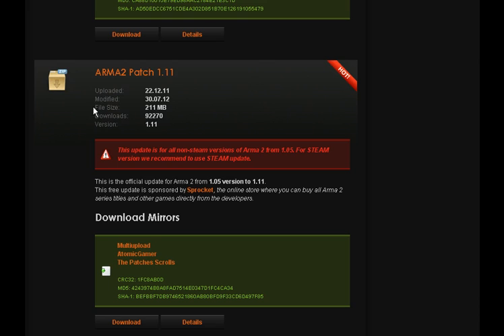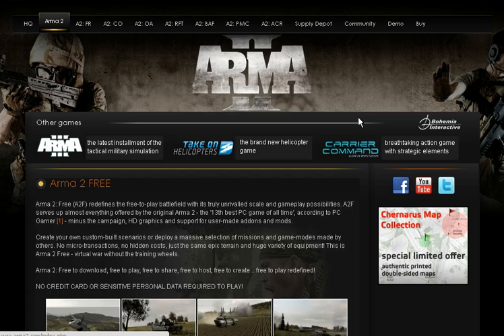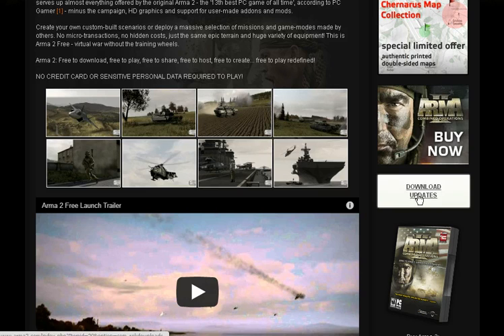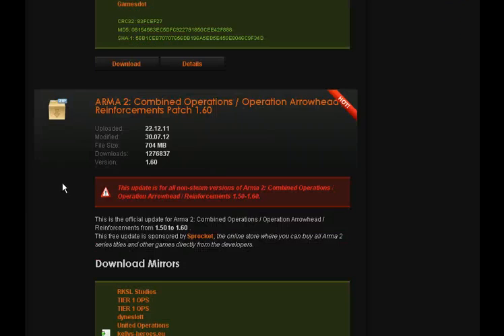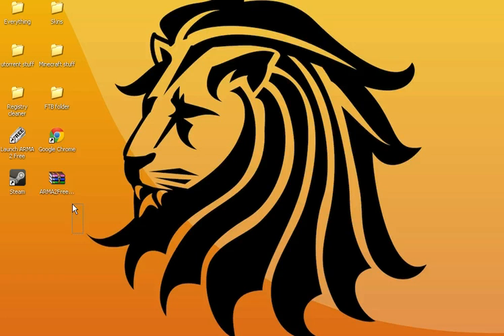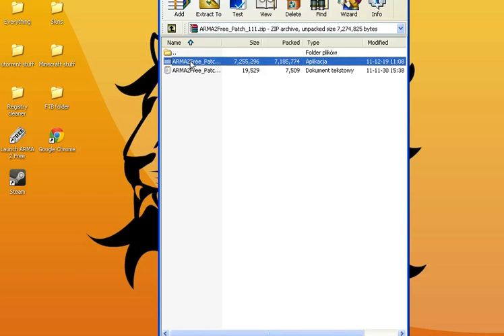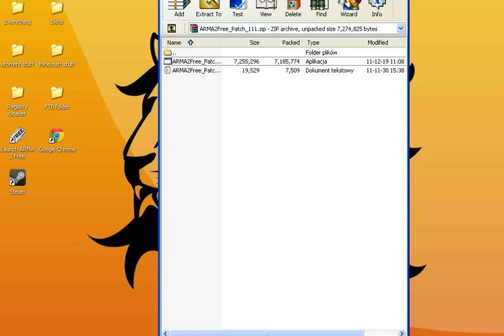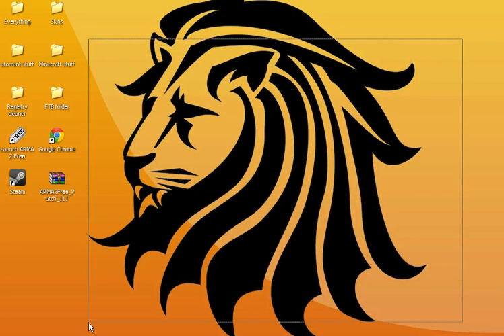How to update Arma 2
This video shows you how to update your Arma 2 because some people did't know how to do it